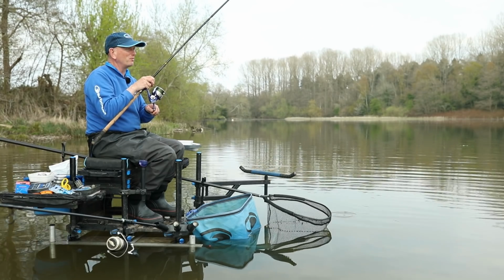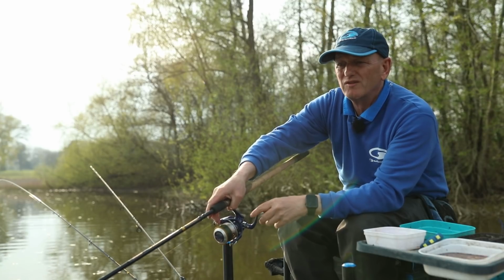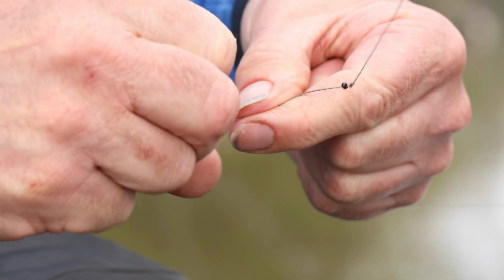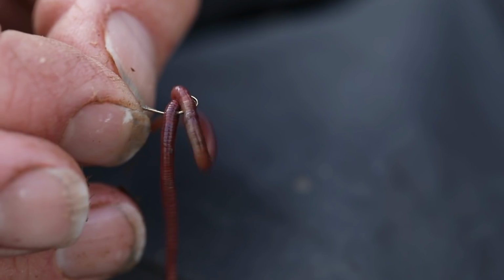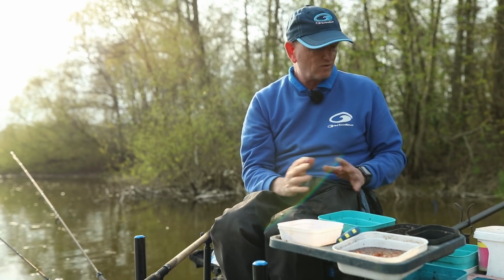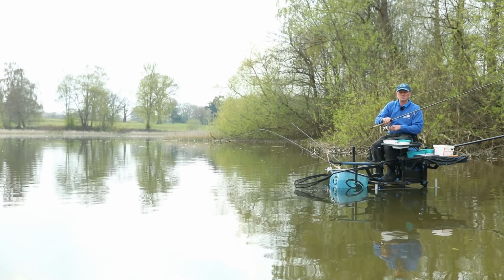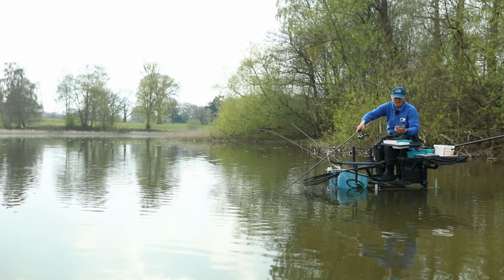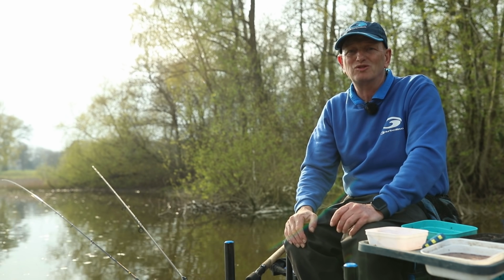Feeder Fishing For Bream | Darren Cox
Former England Feeder international and Feedermasters champion Darren Cox is the host, as we head to Patshull Park near Wolverhampton in search of bream.

He talks through rigs, baits feeding and swim choice, as he catches some cracking fish for the camera...